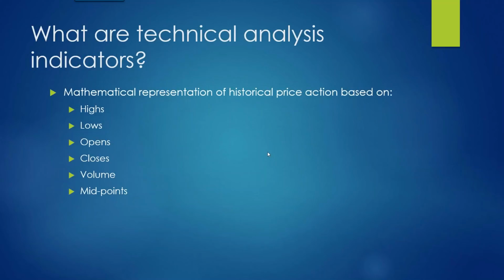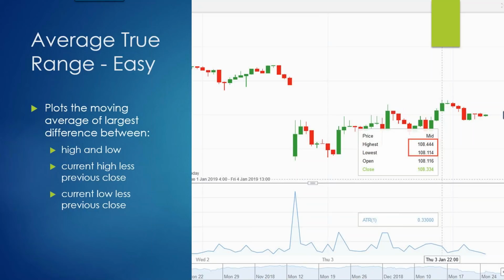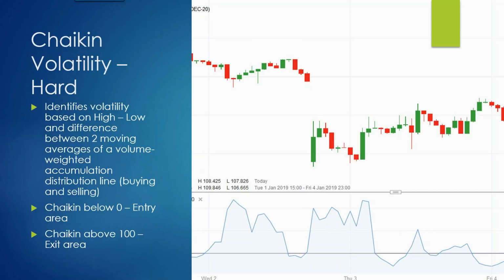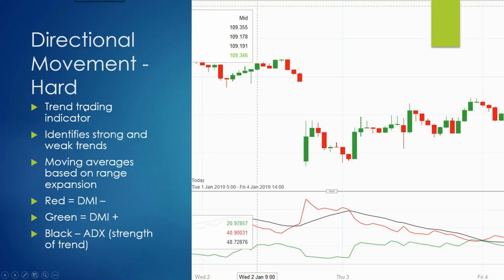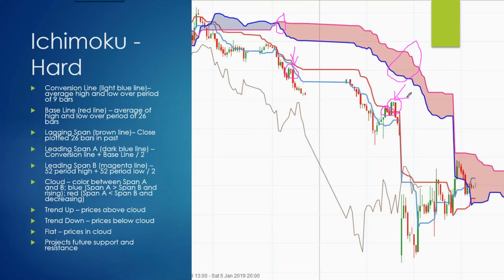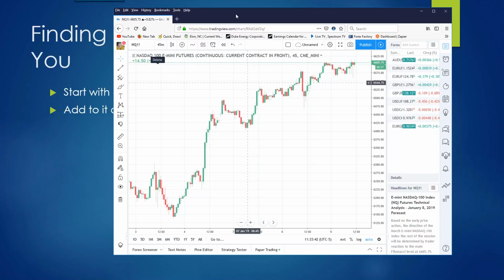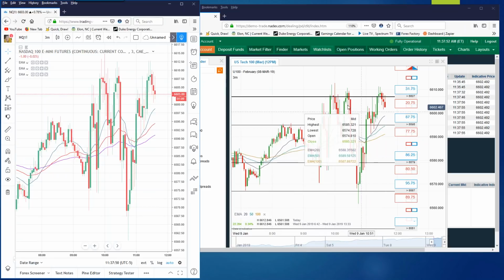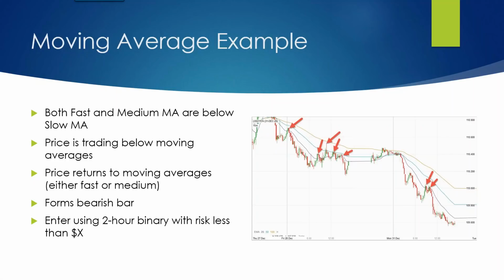Basic Intro to Nadex Indicators A to Z Part 1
Free practice account The Nadex charting platform has twenty-four built-in indicators. Each indicator typically provides pieces of information to indicate where price will likely go in the future but which ones should you use?

In this live training webinar, Gail Mercer, founder of TradersHelp, will teach you the basics of the indicators that are available in the Nadex charting platform. During Part 1 of this webinar, Gail will review the following indicators:

• Aroon
• Average True Range
• Awesome Oscillator
• Bollinger Bands
• Chaikin Volatility
• Commodity Channel Index
• Detrended Price Oscillator
• Directional Movement
• Donchian Channel
• Exponential Moving Average
• Ichimoku
• KDJ
• Keltner Channel